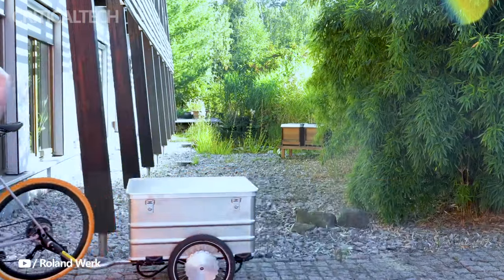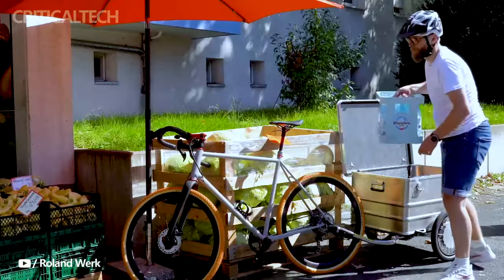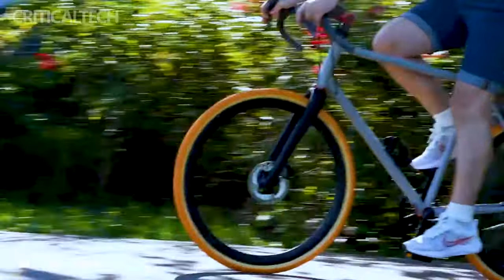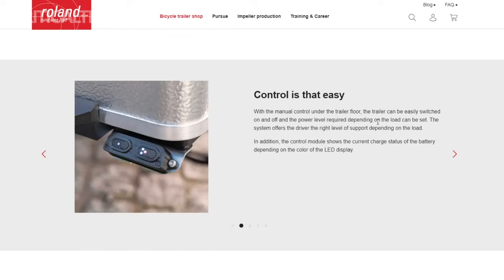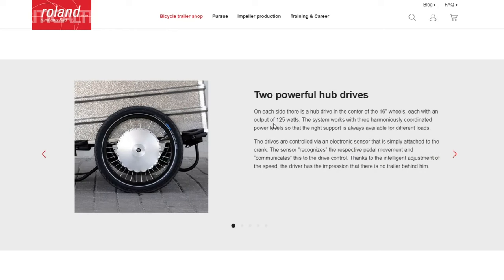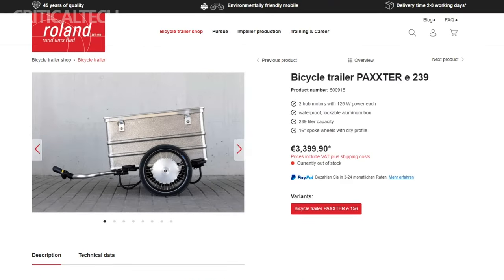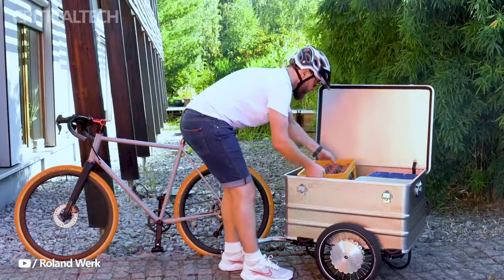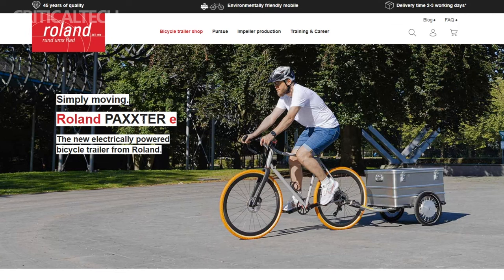Paxxter E-Trailer | Dual 125W Bicycle Trailer 2023!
Roland has used two 125W hub motors to help launch the PAXXTER e, a bicycle trailer. You can choose from three assistance levels, with a pedal sensor ensuring the power feels natural. An aluminum storage box, a detachable battery, and LED battery charge level indicators are additional features.

A brand-new electrically powered bike trailer is the Roland PAXXTER e. The product's design makes it easier for you to ride your e-bike longer distances and up steeper inclines. With two 125W 36V hub drives in each of the 16-inch wheels, the trailer can help you go up to 25 kph (~16 mph).

The trailer can be stored when it is disassembled thanks to the aluminum box that can be detached from the PAXXTER e. There are two models available: 156L and 239L, with a weight of approximately 24 kg (52.9 lbs). The Roland PAXXTER e 156L and 239L bike trailers are currently available for purchase in the EU for €3,299.90 and €3,399.90, respectively.